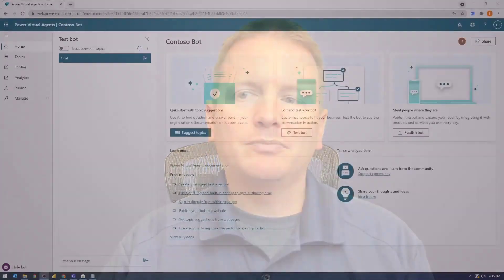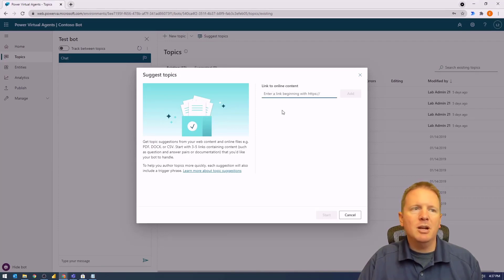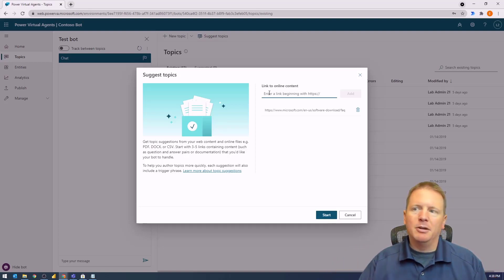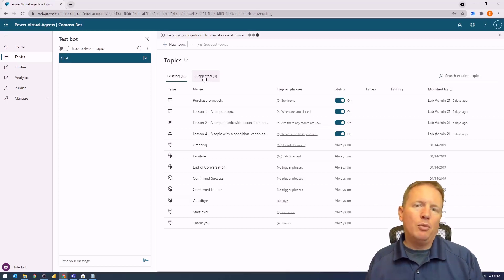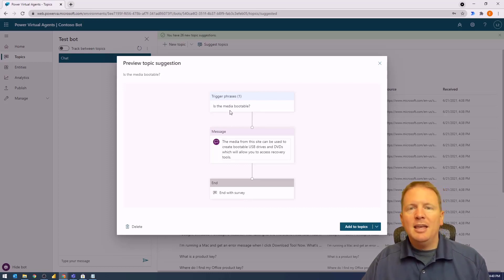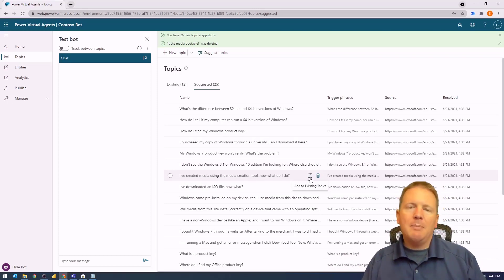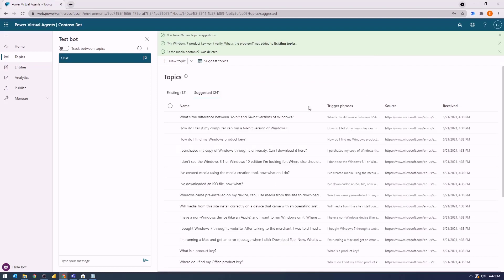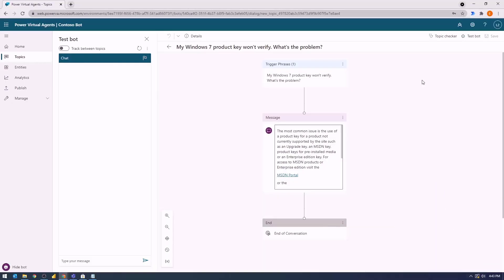🤖 Using Suggested Topics With Power Virtual Agents [Tutorial]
Power Virtual Agents empowers subject matter experts to build intelligent conversational bots, using a guided, no-code graphical interface. In this video you will learn how to easily create new topics by leveraging the suggested topics feature.

👍 If you enjoy this video and are interested in formal training on Power BI, Power Apps, Azure, or other Microsoft products you can use my code "Devin30" at check out when purchasing our On-Demand Learning classes to get extra 30% off